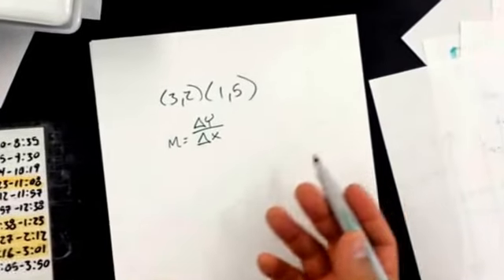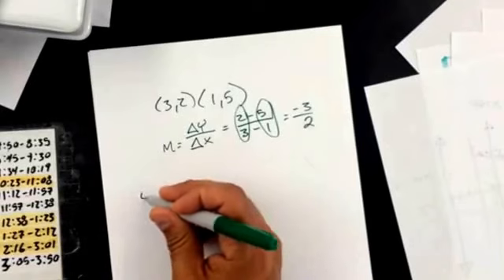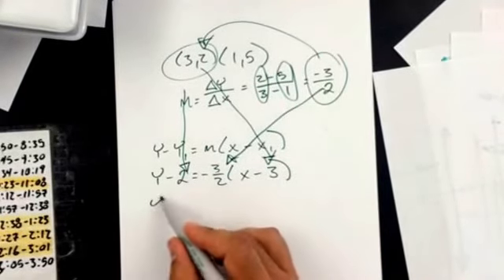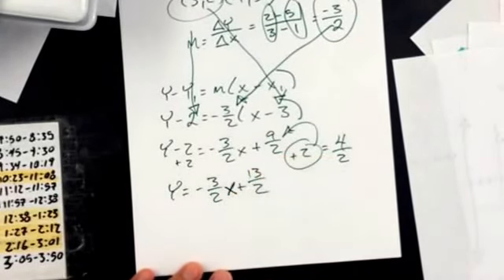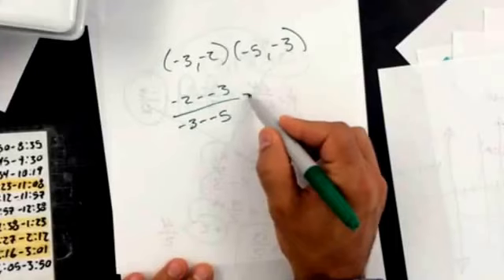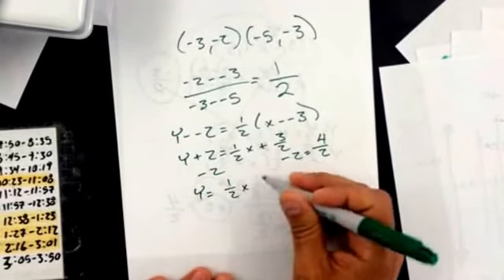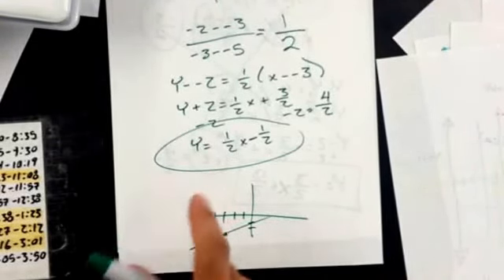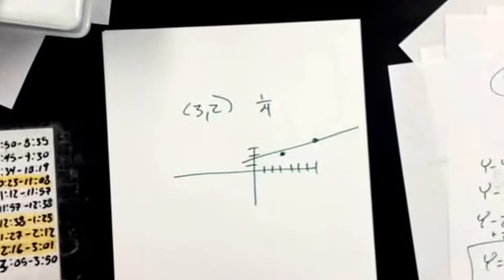Graphing a Linear Equation Using Slope Intercept Form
This video shows you how to use two points to get an equation in slope intercept form.